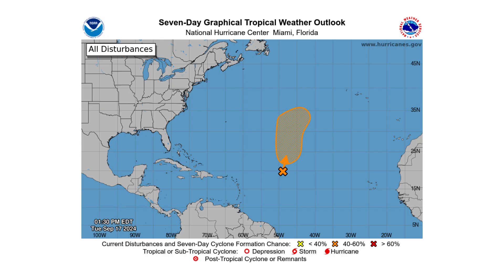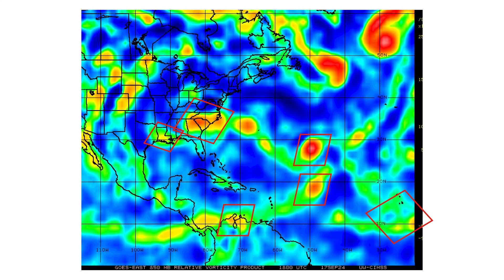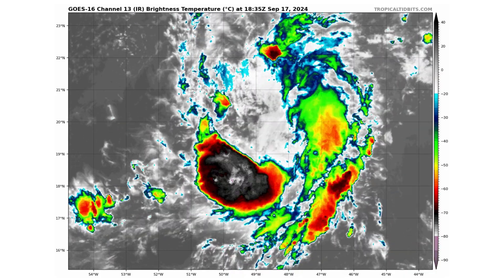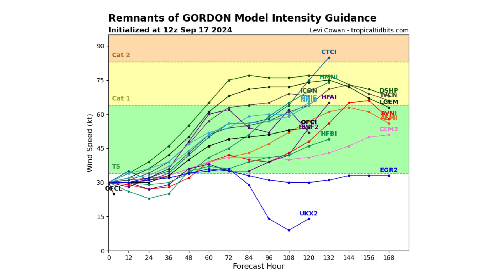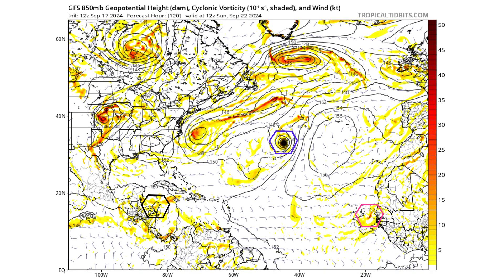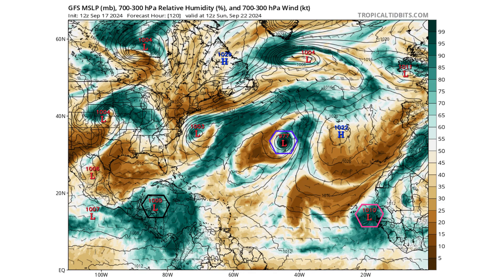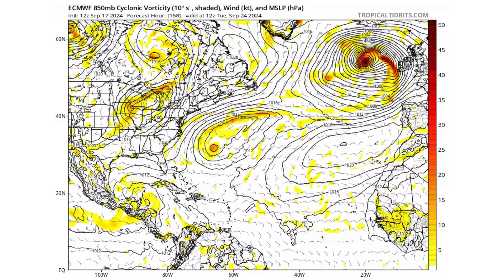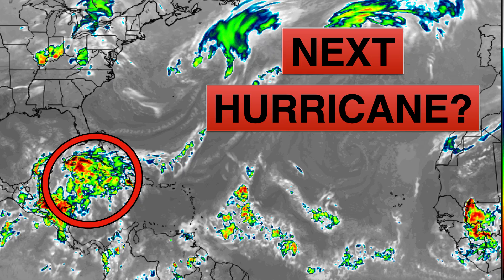Potential Caribbean Hurricane Next Week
In today's video, we decipher Potential Caribbean Hurricane Next Week!